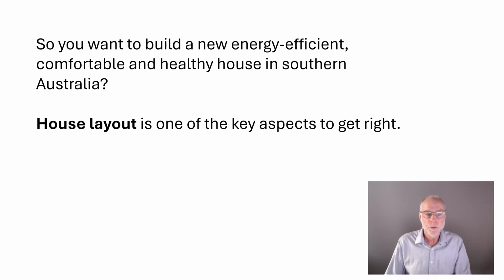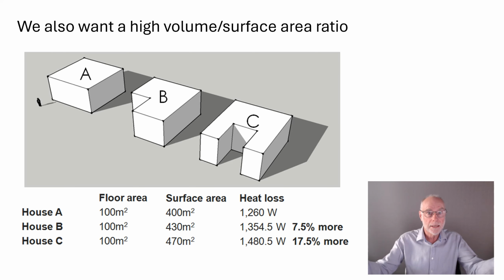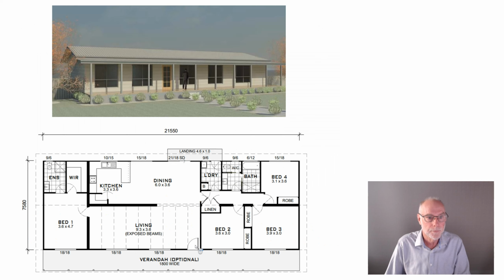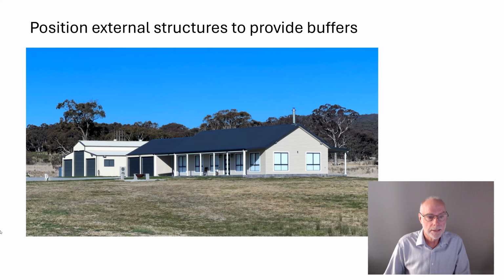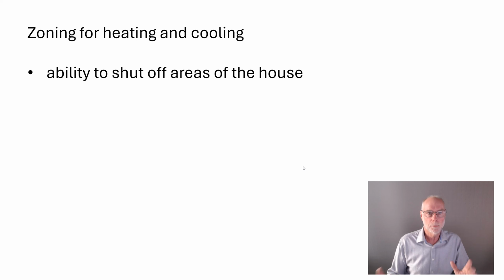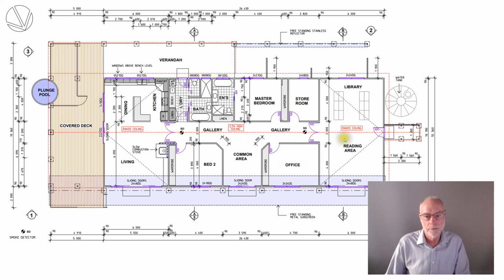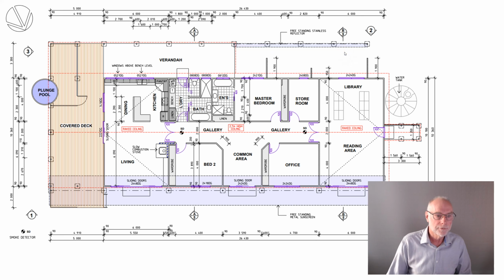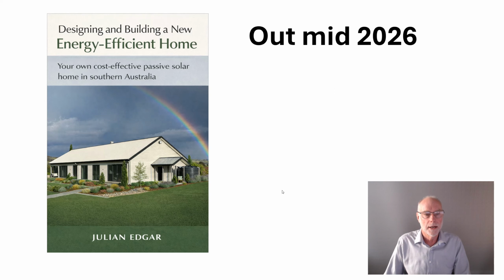Passive solar homes - why layout is important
The shape of the house and its internal layout are both every important to energy efficiency and comfort.